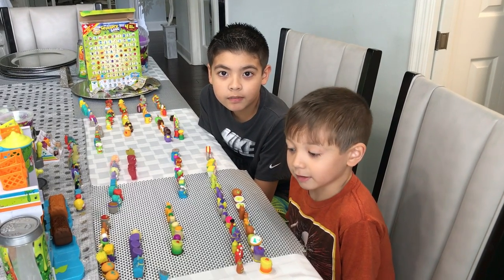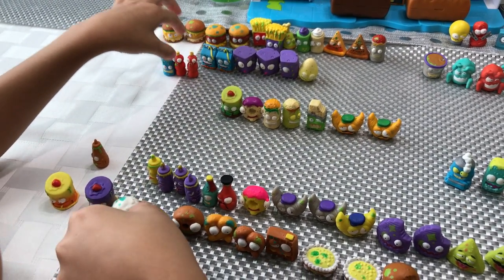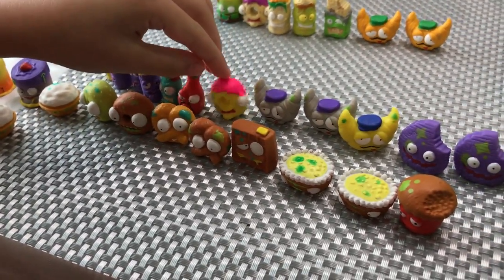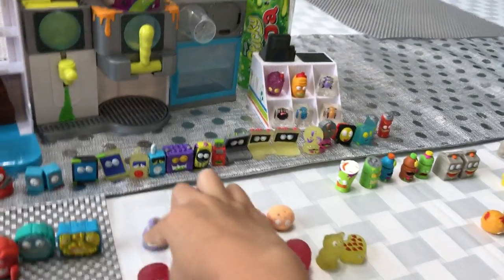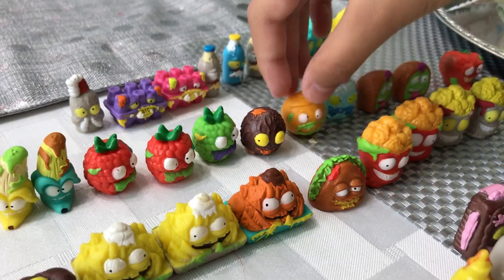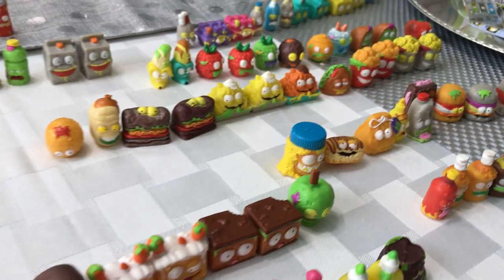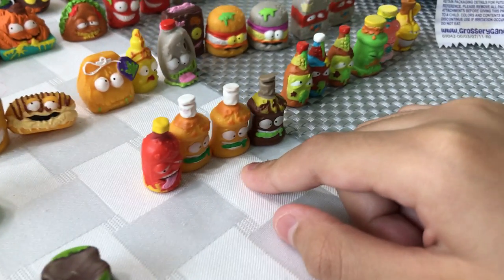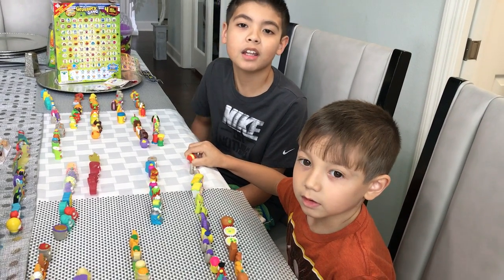Grossery Gang Collection 2017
We hope you enjoy our updated collection of Grossery Gang 2017!